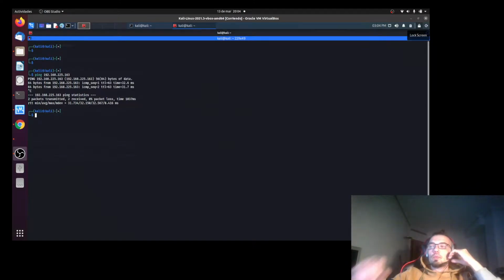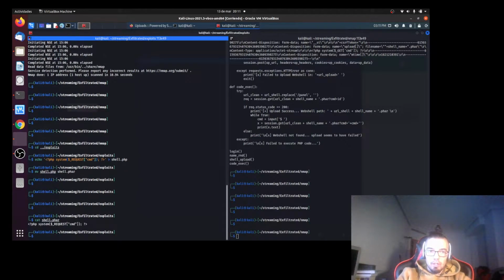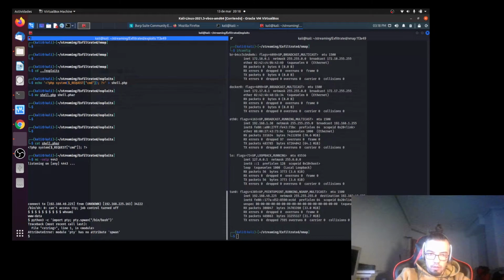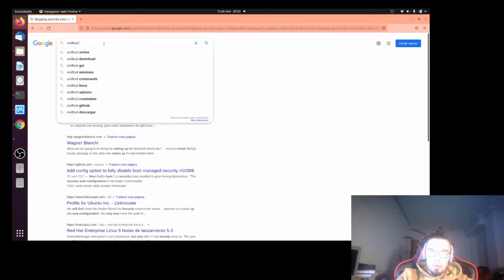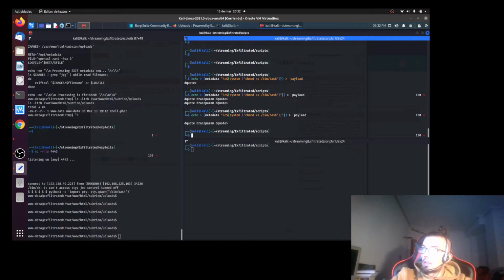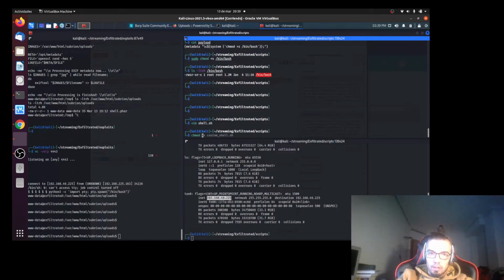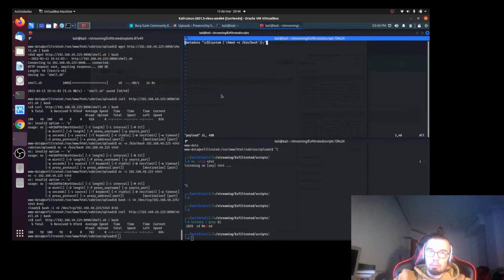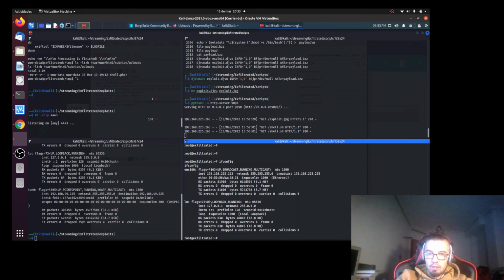[ offensivesecurity Exfiltered ] Linux